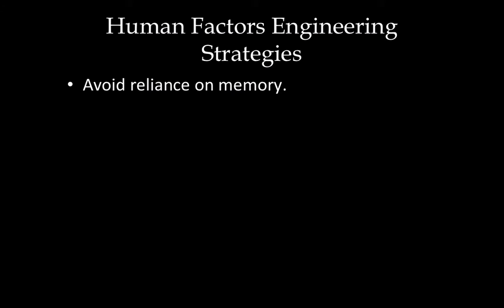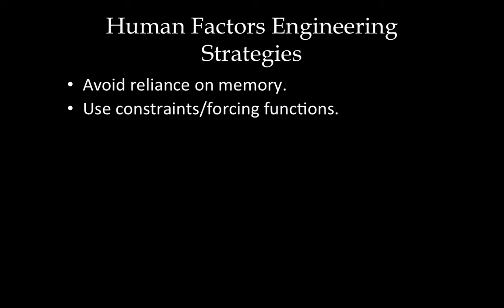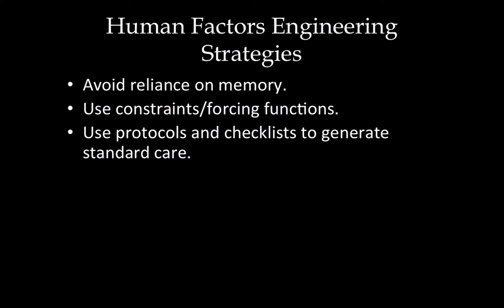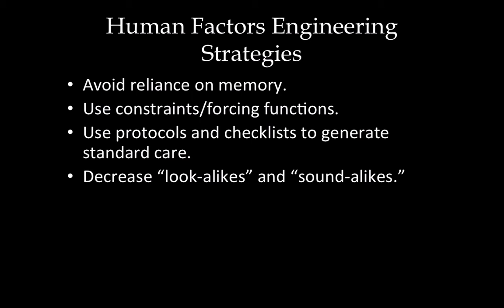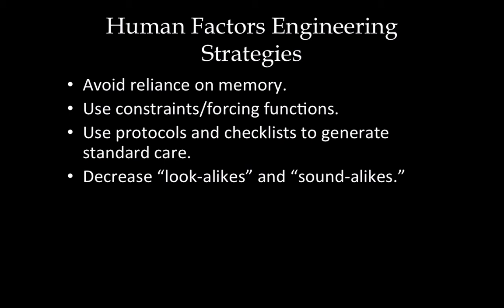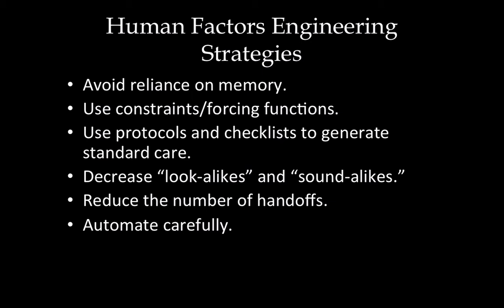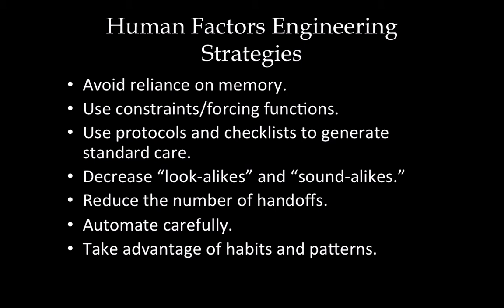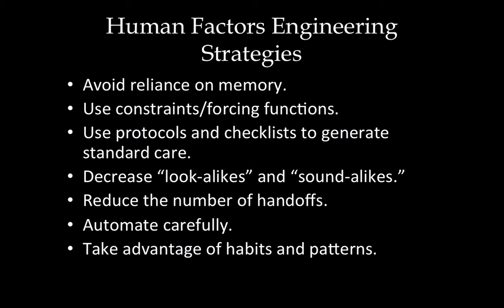CPHQ Training: Human Factors Engineering Strategies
This video deals with an important CPHQ topic, namely human factors in healthcare systems.

✅ CPHQ Practice Exam - Pass on Your First Try
125 realistic questions covering all 7 domains + complete answer key with rationales. Know exactly where you stand before exam day.